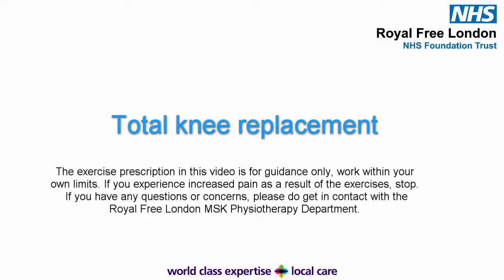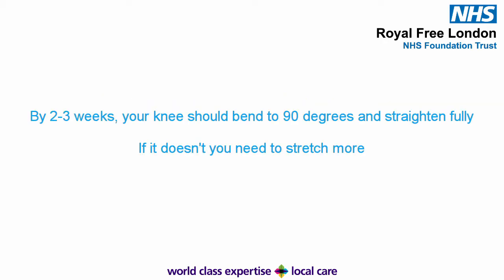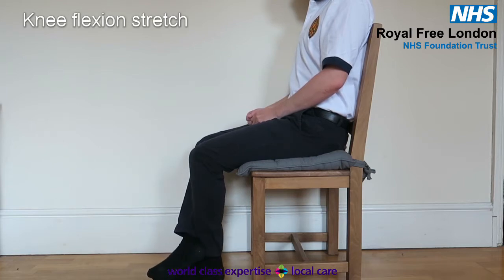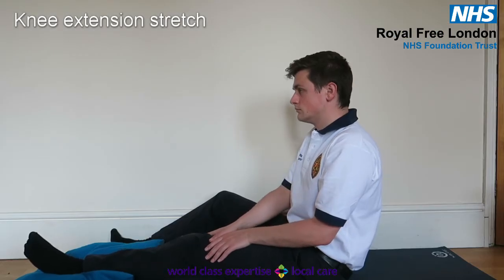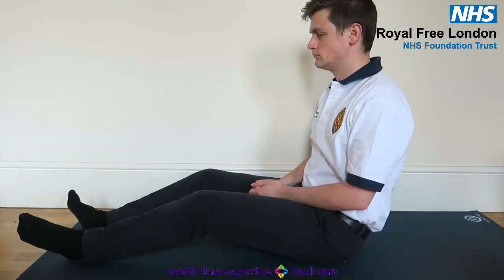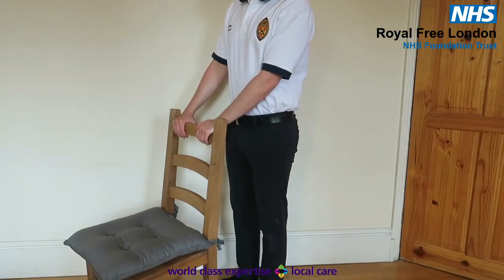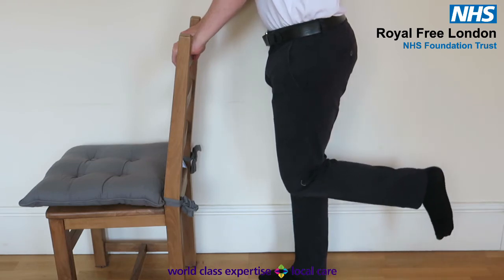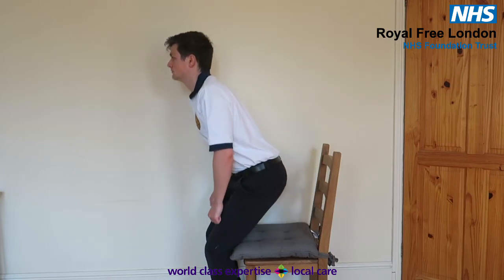Total knee replacement stage 1